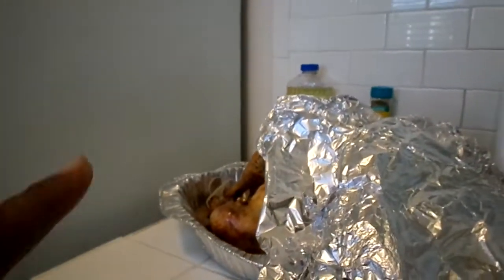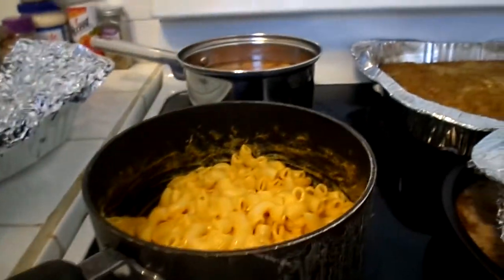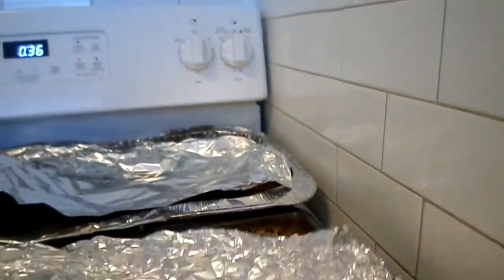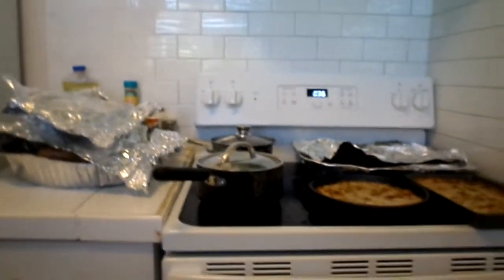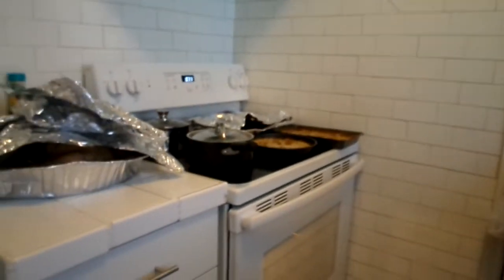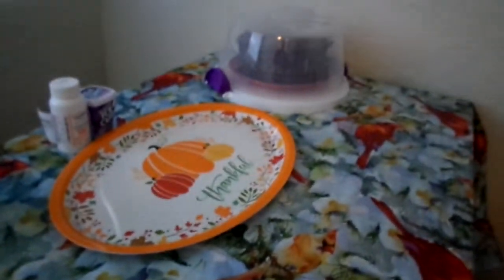OF MY THANKSGIVING